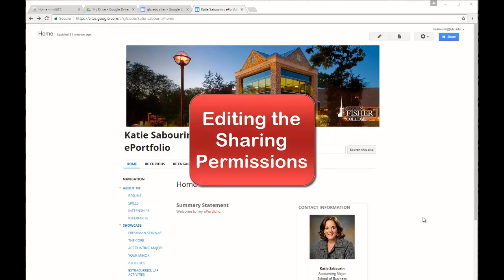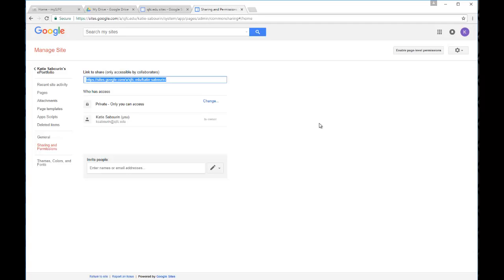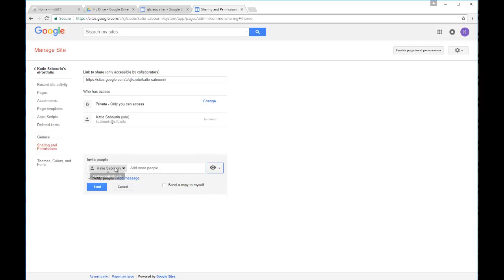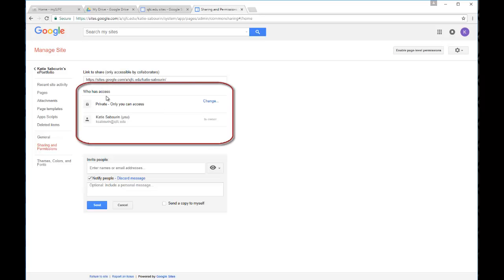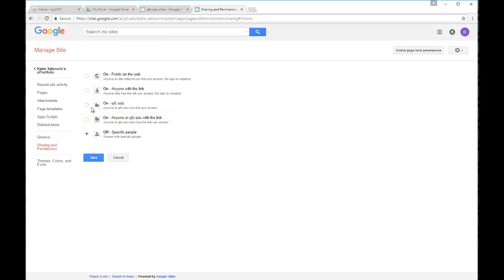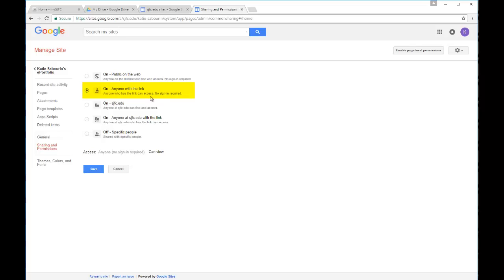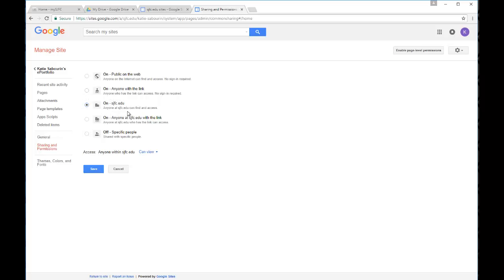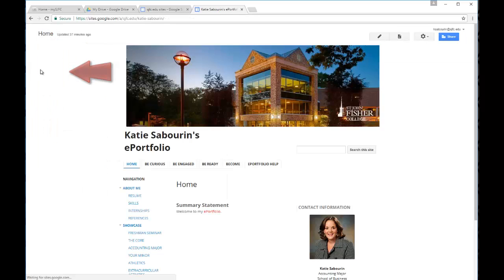ePortfolio Tutorial - Editing the Sharing Permissions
This tutorial will walk you through the steps of sharing your ePortfolio site so others can view it.